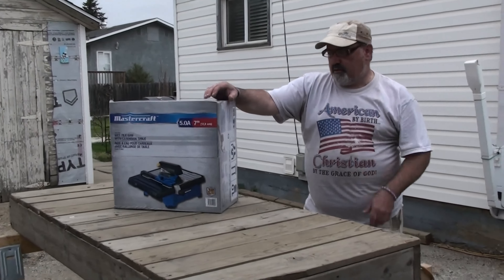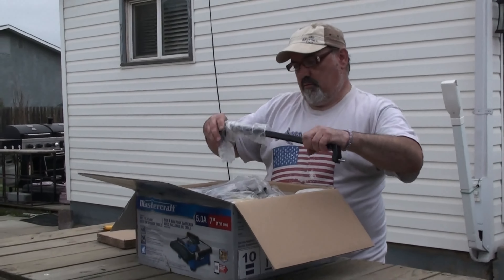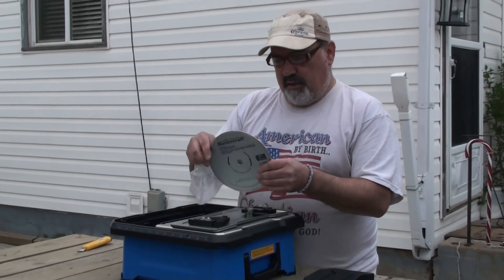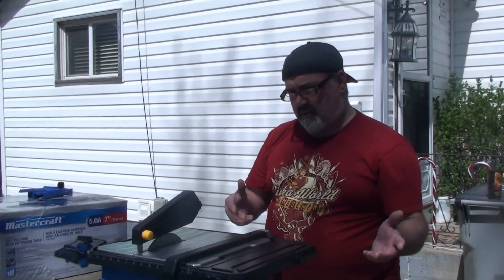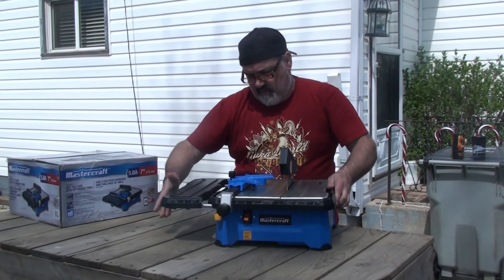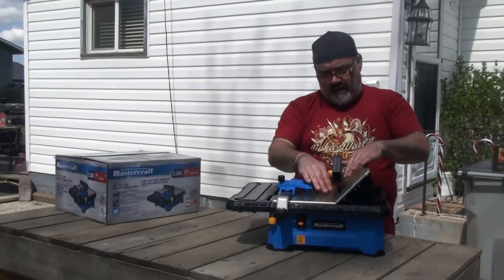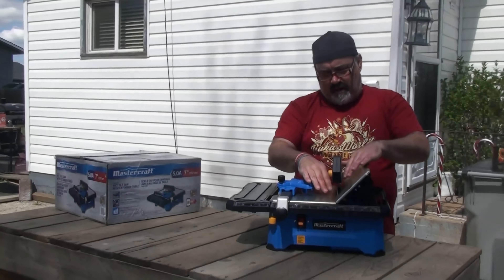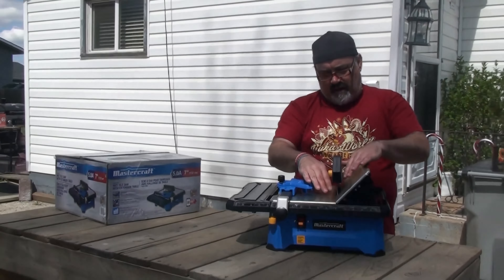MasterCraft Wet tile saw 7" with extension table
A Great Deal if on SALE @ $99.99. Compared to the Recent other MasterCraft Wet Tile Saw 4 1/2 . This Saw has come along Way in Quality from the Previous Version in which i Reviewed. Hope Y'all Enjoy the Vlog.